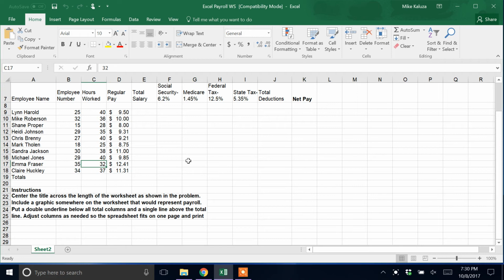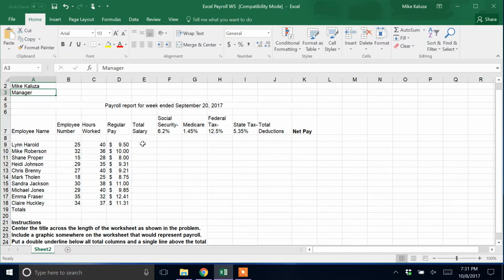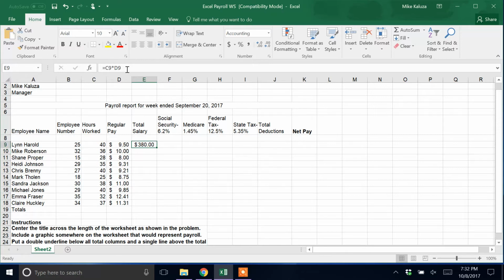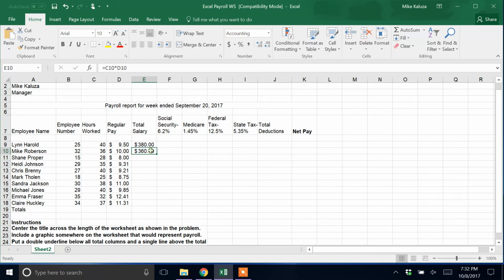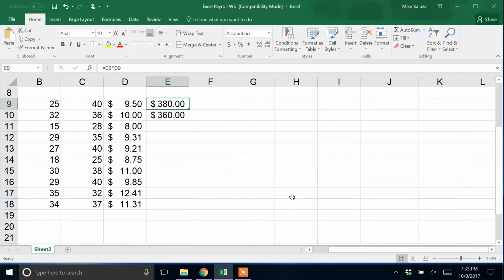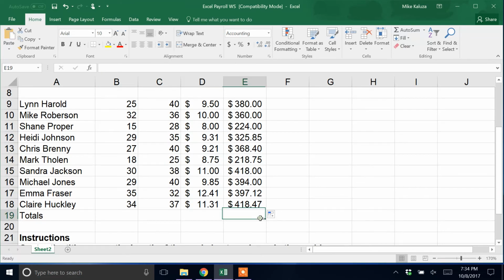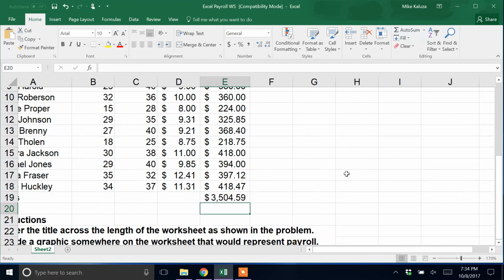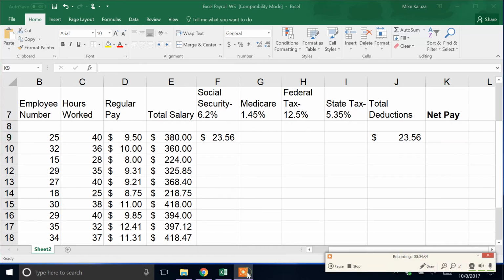Payroll WS Video